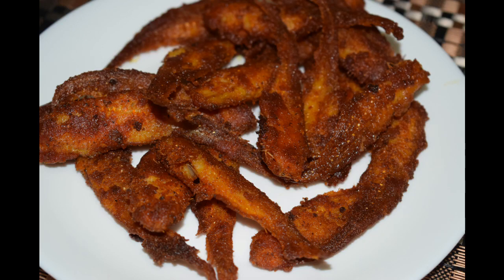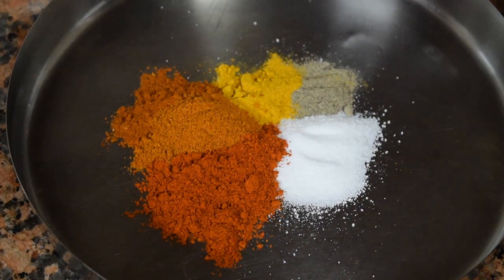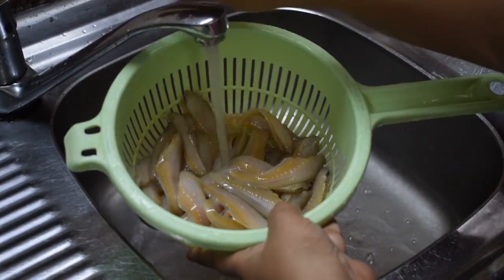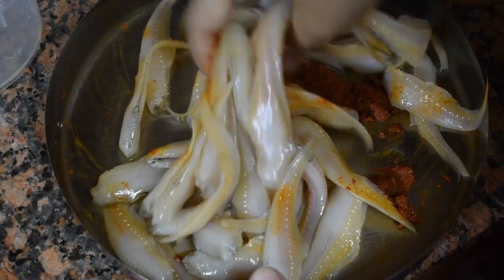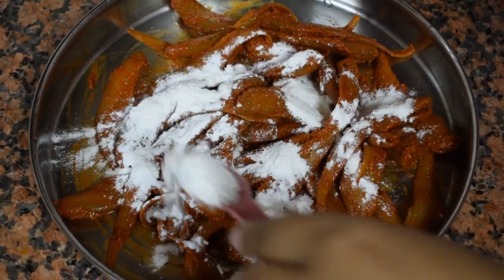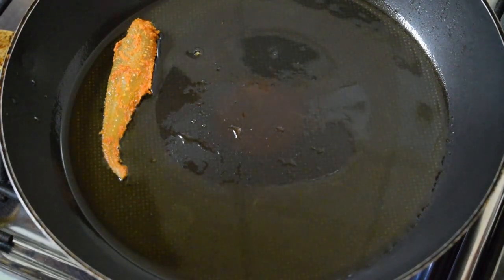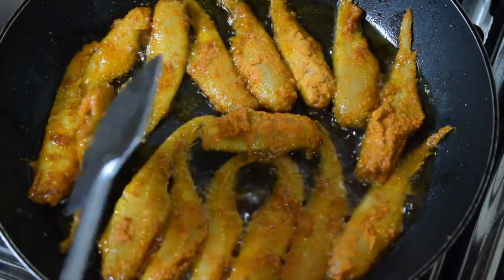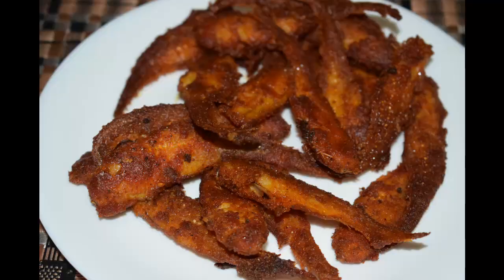Crispy and crunchy Mandali Fish Fry - Seafood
Crispy and crunchy Mandali Fish Fry

This is a tiny gold coloured fish easily available in Bombay. Tastes great in curries as well as fried. I usually serve this as a side dish with steamed rice and some vegetable curry. This is usually fried till it is nice, golden brown, crispy and crunchy

300 gms of cleaned and washed Mandali fish
1/2 tsp turmeric powder
1/4 tsp pepper powder
1 tsp Kashmiri chilly powder
1/2 tsp spicy chilly powder
1 tsp vinegar
2 tsp of rice powder (This is optional you can use rava also)